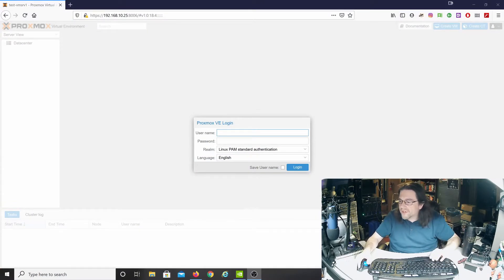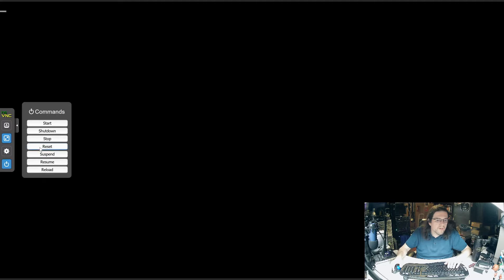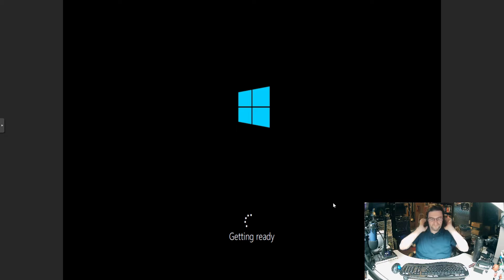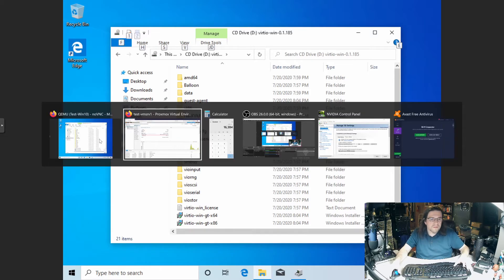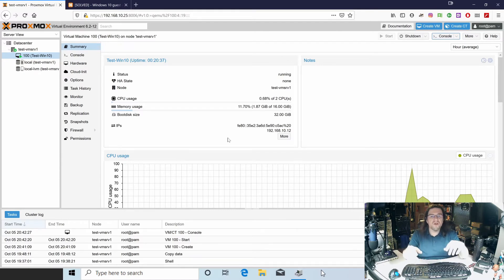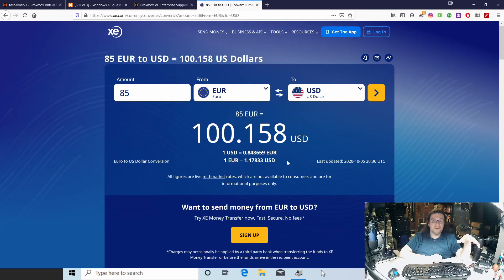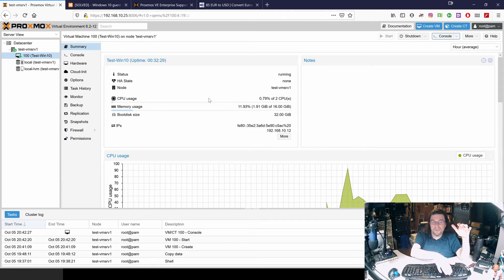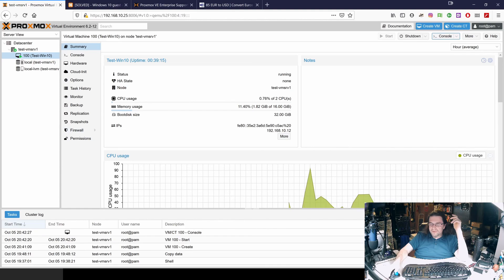W540 As A Proxmox VM Server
In this video I show that I setup my W540 into a proxmox server. It will be using this for testing of software and operating systems. Sorry about the quailty of the video. I updated to OBS studio 26 and I think it has a few bugs in it. When I remuxed the video for Davinci Resolve. OBS Studio updated to 26.0.2 so hopefully it will work when I make my next video. I have also learned to not jump at the first update to a new version.